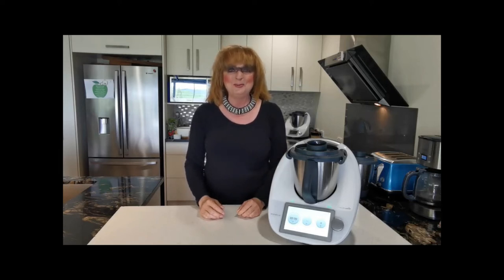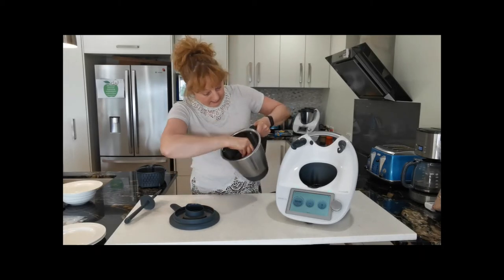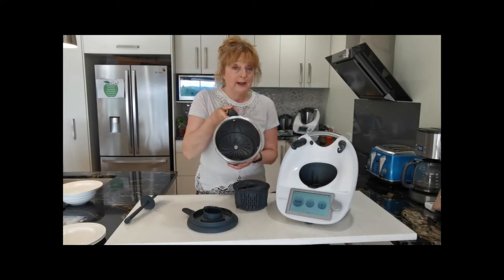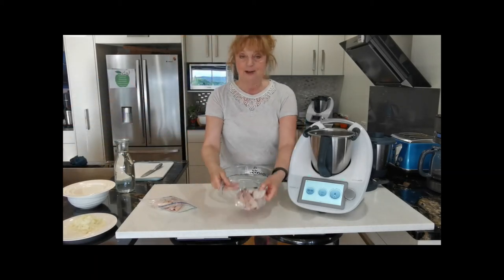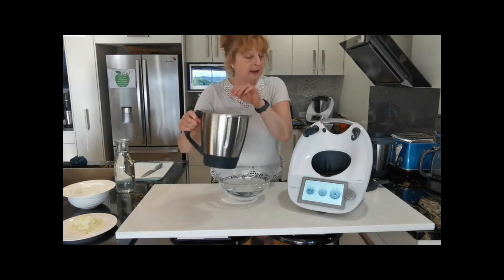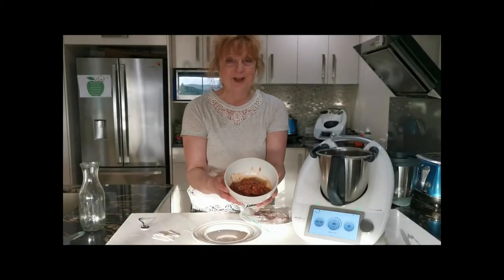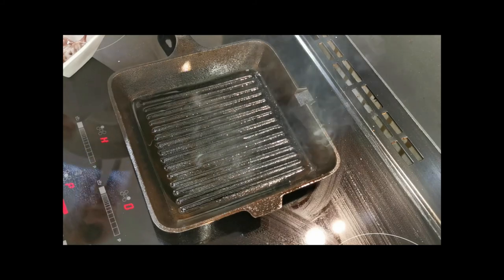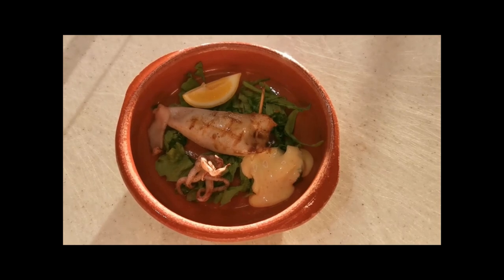5 Reasons you need a Thermomix Blade Cover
Why you definitely want a blade cover for your Thermomix.
How to use it and a bit of fun